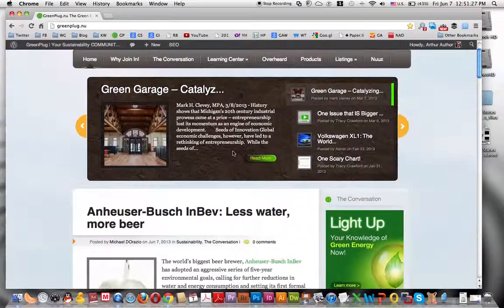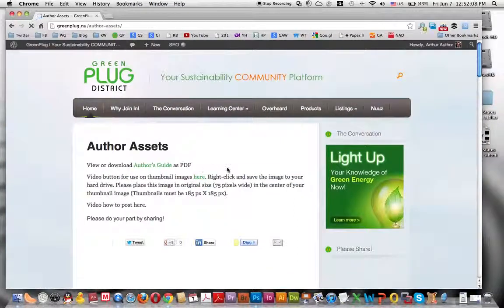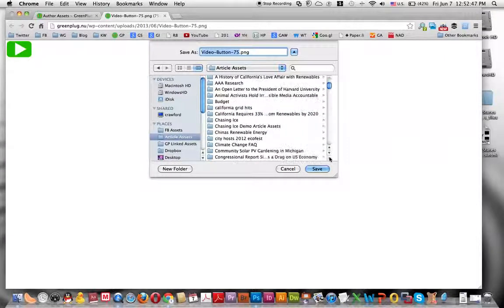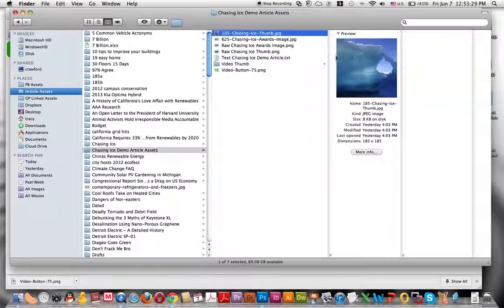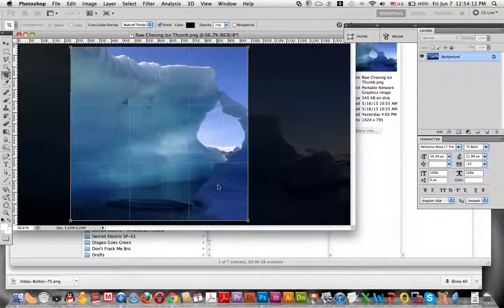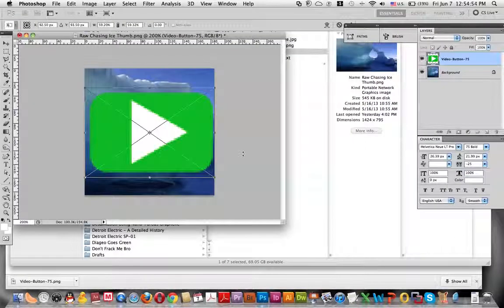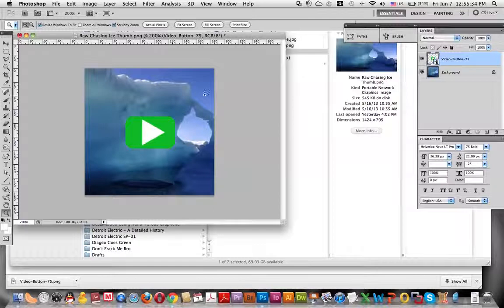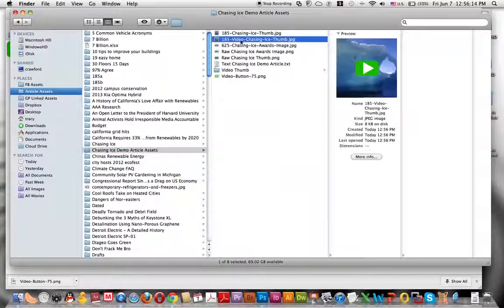Part 9 GreenPlug Creating a Video Thumbnail Image on GreenPlug